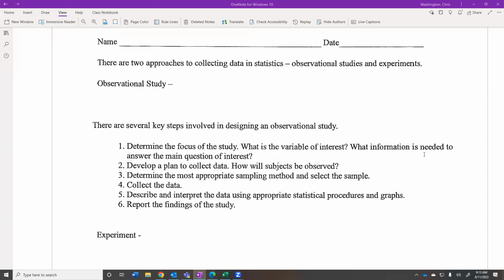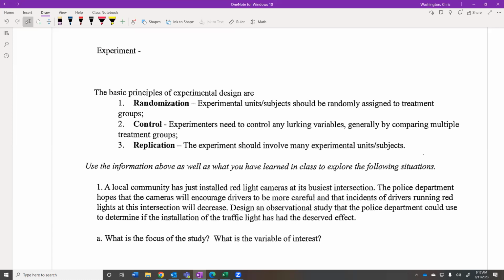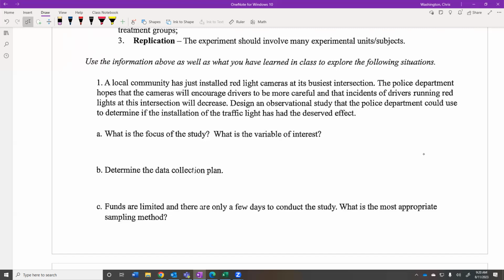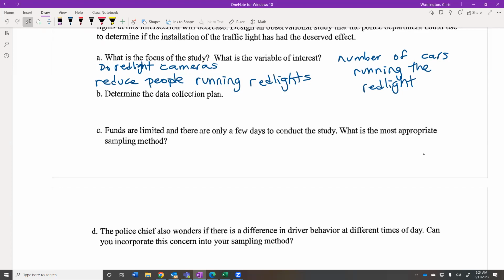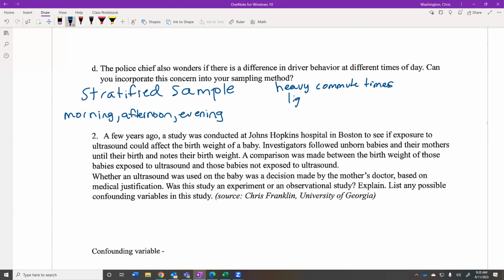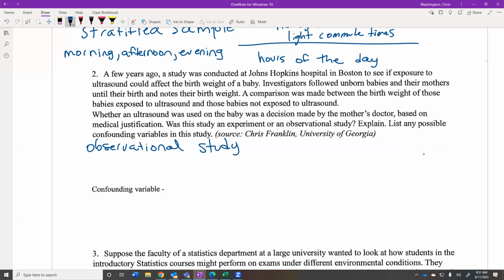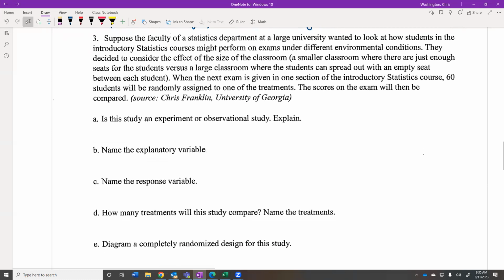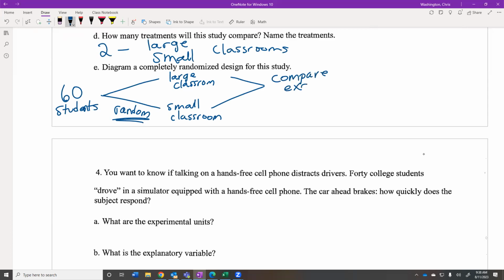Observational study vs experiment day 1